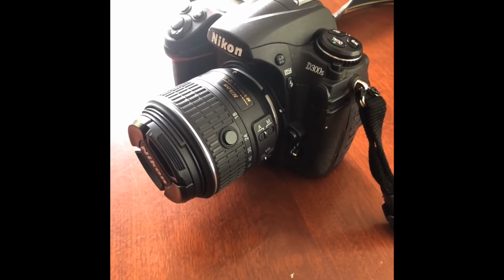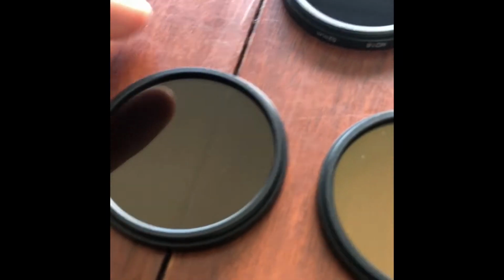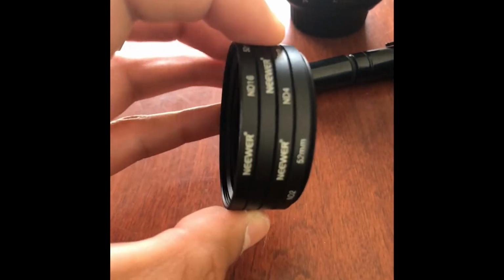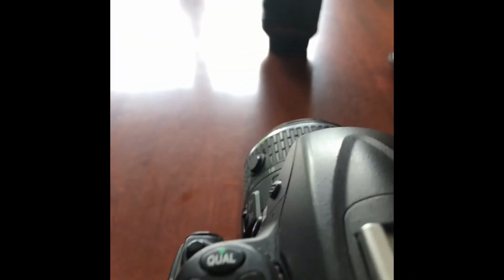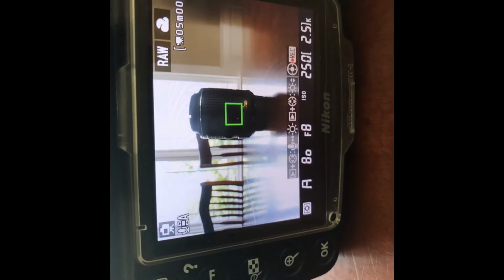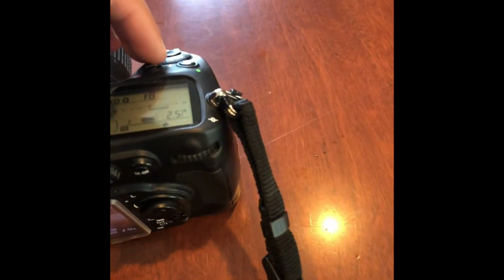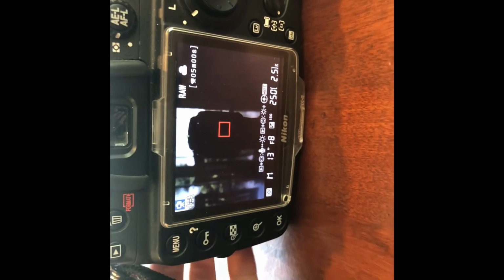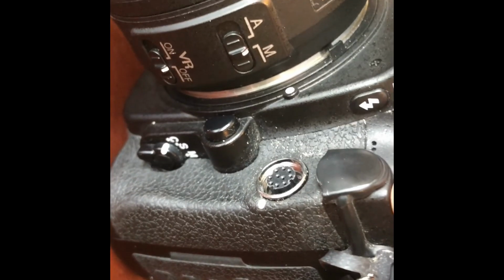How to get EXCELLENT long exposures!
HOW TO: GUIDE TO LONG EXPOSURES ON NIKON D300S!

According to Wikipedia:

Long-exposure, time-exposure, or slow-shutter photography involves using a long-duration shutter speed to sharply capture the stationary elements of images while blurring, smearing, or obscuring the moving elements.

In this video I show some tips and tricks to use in getting long exposures along with what types of ND filters are.